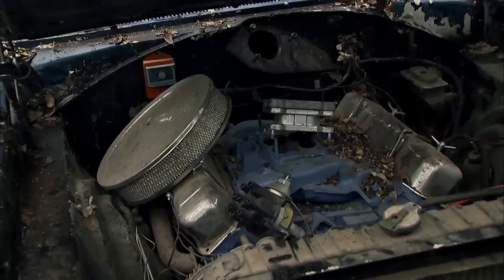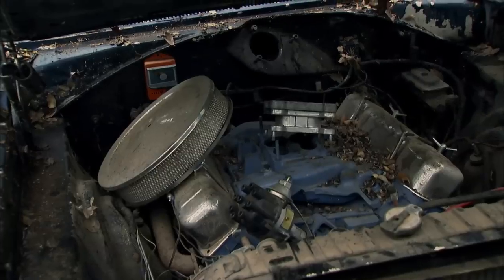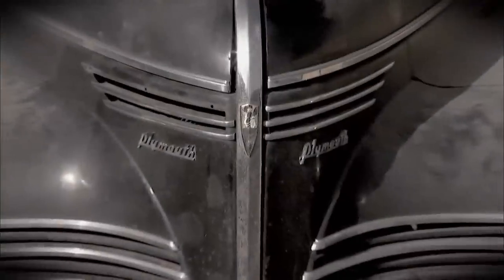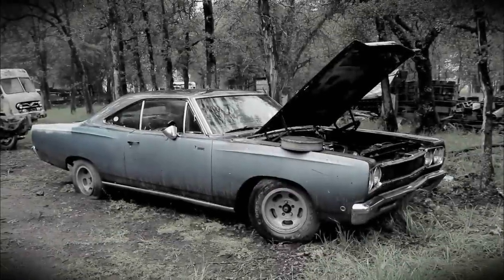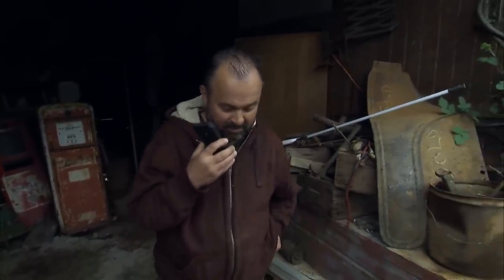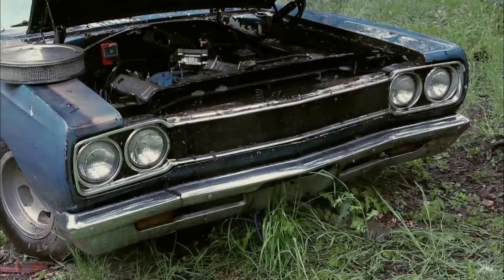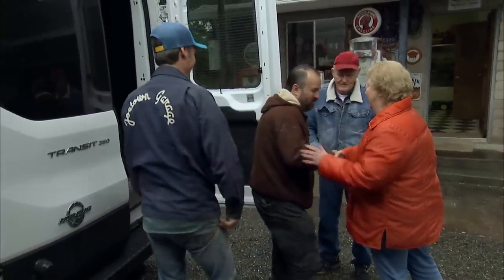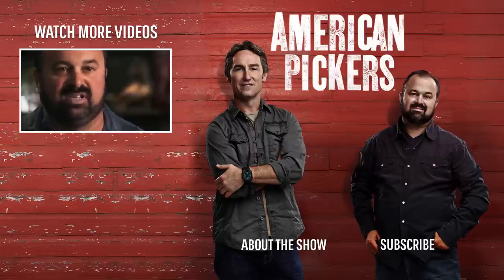American Pickers: Turning a Profit on a Plymouth Roadrunner (Season 12) | History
Frank doesn't have a good history with Plymouths, but he pulls a rabbit out of his hat in this clip from Season 12, "Plymouth Rocks".